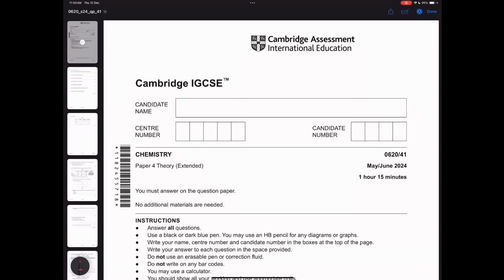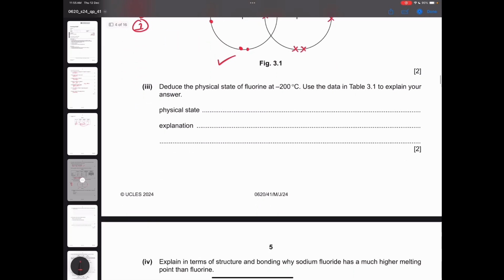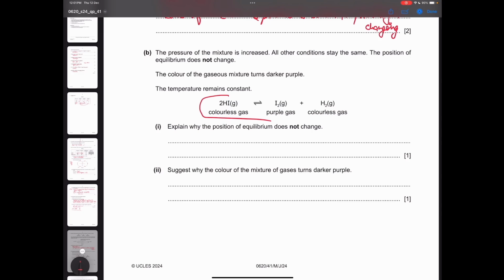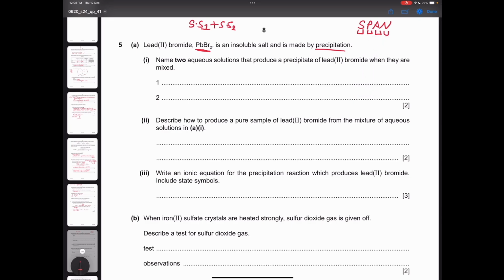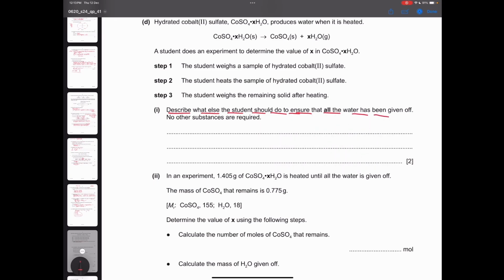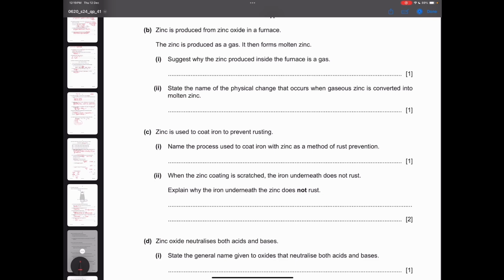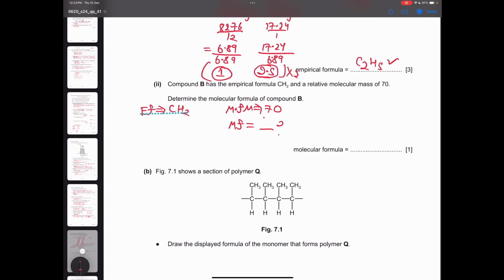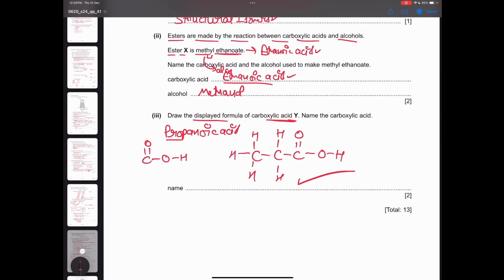“🌟 IGCSE Chemistry Paper 41 May/June 2024 – A* Exam Secrets, Marking Insights & Study Hacks 🚀”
“Ready to conquer the IGCSE Chemistry Paper 41 (May/June 2024)? This video is your ultimate weapon for exam success. Packed with high-value insights, it’s designed to give you a competitive edge and ensure top grades!”

TIMESTAMPS:
0:00         Intro
0:10        Question 1
2:04        Question2
3:22        Question3
9:08        Question 4
14:31      Question5
23:13      Question6
28:34      Question7

🎯 Here’s What You’ll Learn:
1️⃣ Paper 41 Exam Breakdown – Dive deep into question patterns, key topics, and hidden scoring opportunities.
2️⃣ Marking Scheme Secrets – How to unlock every mark with precision.
3️⃣ Core Chemistry Concepts Simplified – Organic Chemistry, Bonding, Rates of Reaction, Electrolysis, and more.
4️⃣ Study Hacks That Work – Proven strategies to study smarter, not harder.
5️⃣ Avoid Common Mistakes – Stay ahead by learning what trips up most students.

📘 Bonus Content Included:
Free access to past papers, revision notes, and examiner insights—all linked in the video description!

If you’re aiming for an A* or need a solid pass, this guide provides everything you need. No fluff—just actionable advice that works. Whether you’re starting revision or making last-minute plans, this is your ultimate exam companion.

Join thousands of students who’ve boosted their grades with our expert tutorials. Weekly tips, subject guides, and insider exam advice await you—don’t miss out!